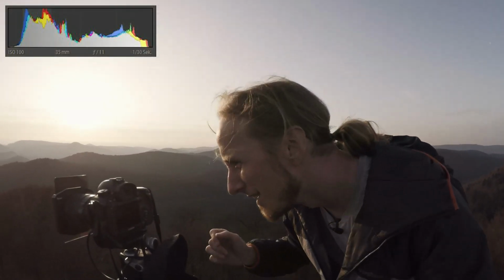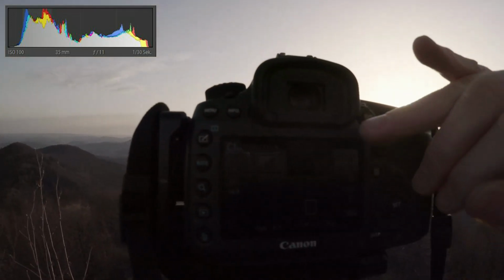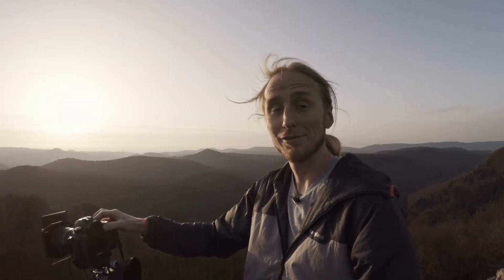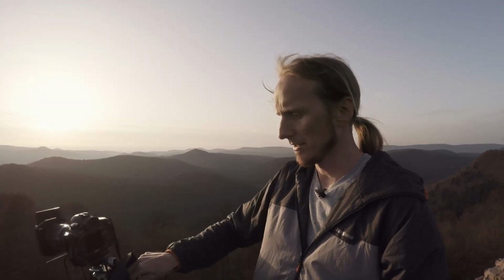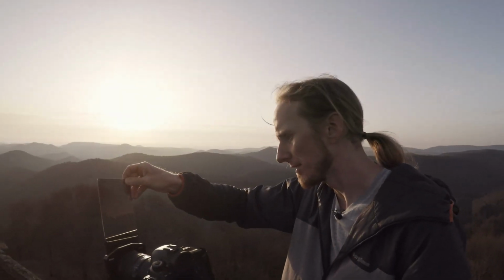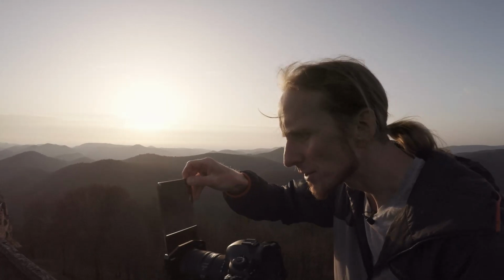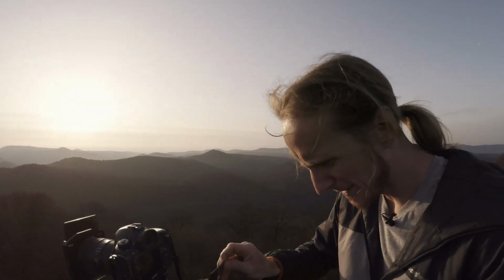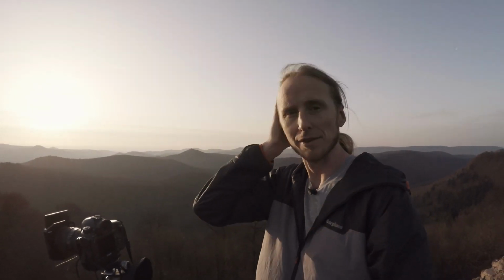How to use GND Filters in Landscape Photography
In my recent Photography Vlogs I used GND Filters a lot - GND stands for Graduated Neutral Density. I always showed you my setup, but I never showed you how I decide, which GND Filters to use and how I apply them.

This video is a tutorial on how I use GND Filters. I only use two, a Kase 0.6 soft and a Kase 0.6 hard GND. That's all the GNDs I need and in this video you will learn why.

★☆★ follow me ★☆★